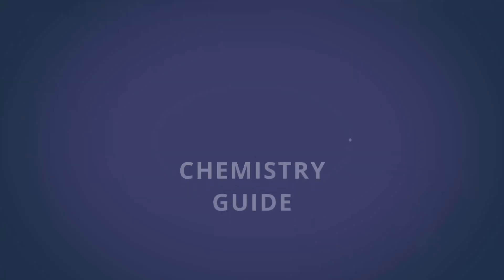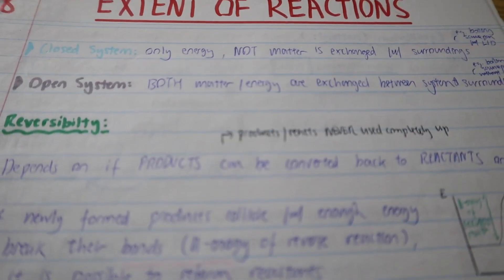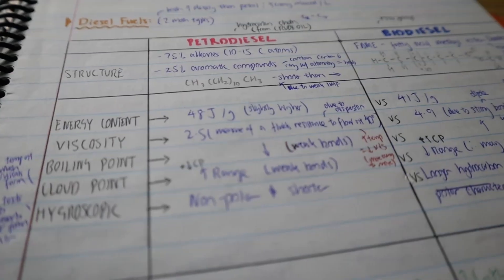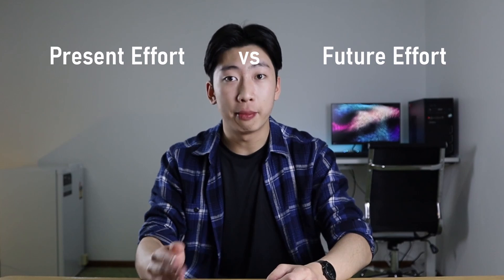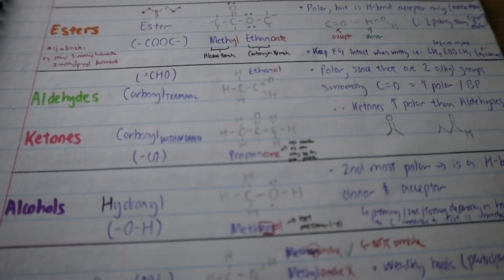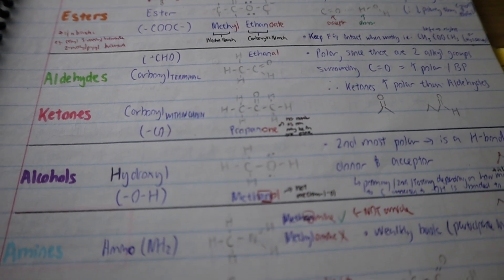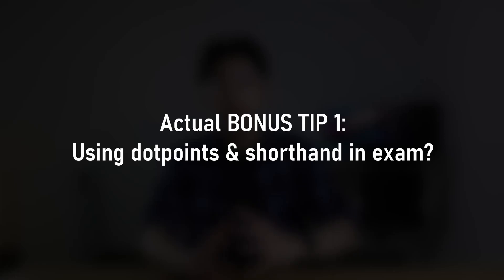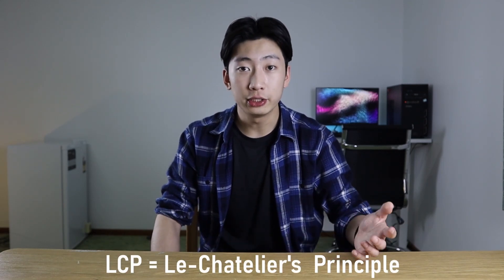How to Study for High School CHEMISTRY - 99.95 ATAR Guide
Here are all the resources that helped me get a 99.95 ATAR This video covers my entire approach for high school chemistry (more specifically for VCE Chemistry, or any Australian education system). I provide an overview about how I learn the content, how I take notes effectively as well as how I revise for the exam. Using the techniques in this video

    Timestamps
Intro: 0:00
[1] Learning the Content: 0:33
[2] Note Taking: 3:06
[3] Road to Exams: 5:45

    About Me
My name is Julian I graduated with a 99.95 ATAR (top 0.05% of the state) in Melbourne, Australia. The aim of this channel is to explain concepts and study tips in short, succinct videos and offer a student perspective on the important things to know. Enjoy!